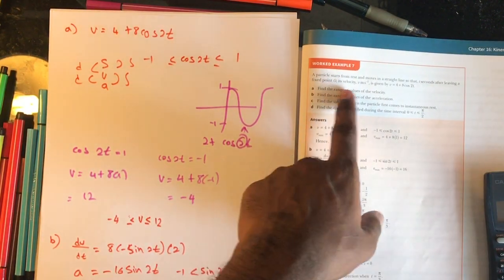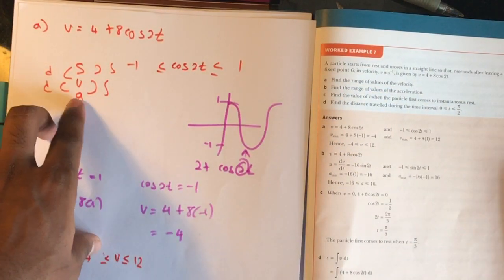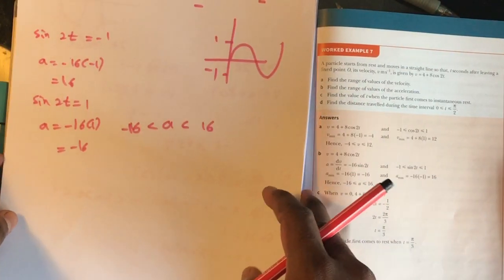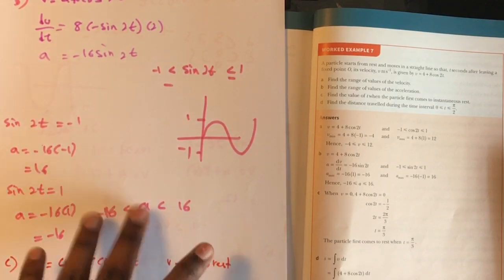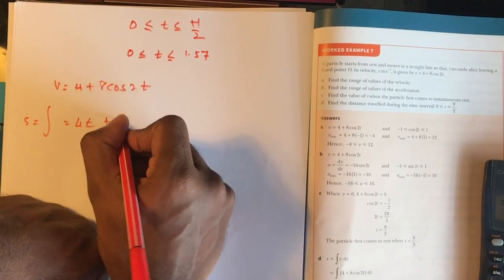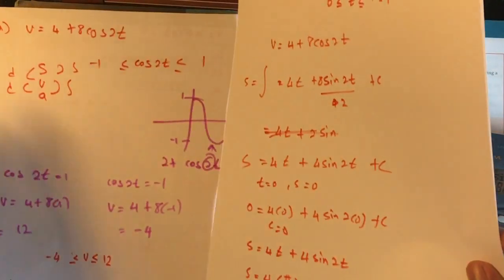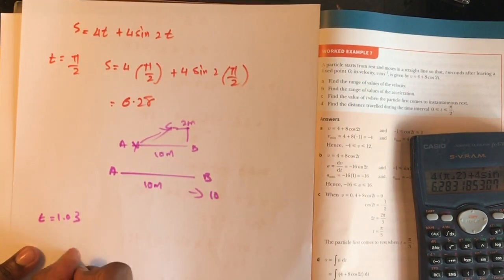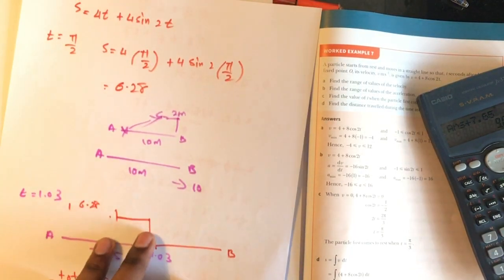(Worked Example 7)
16.2 Application of Integration in Kinematics